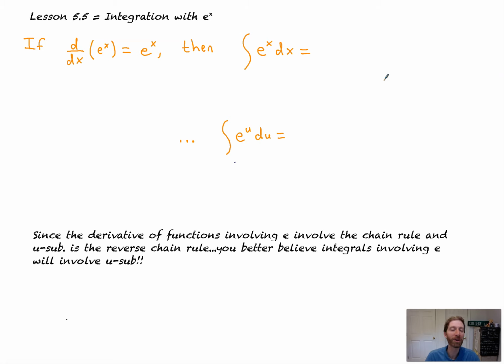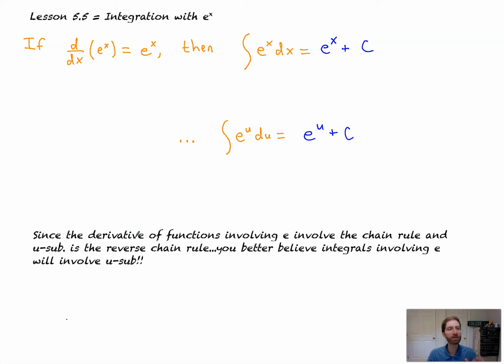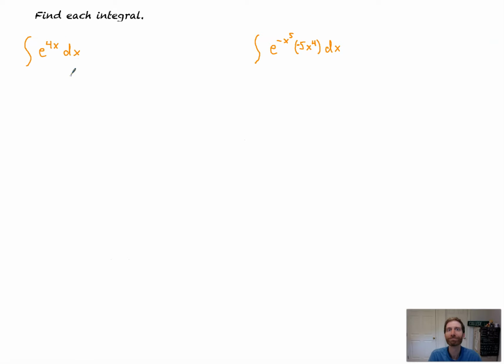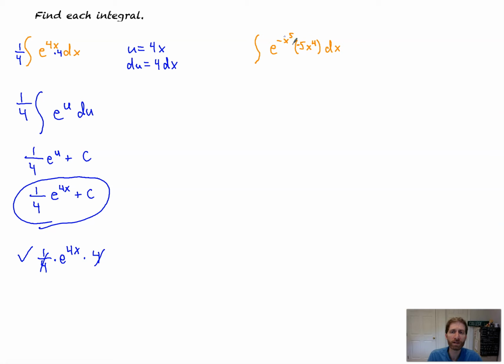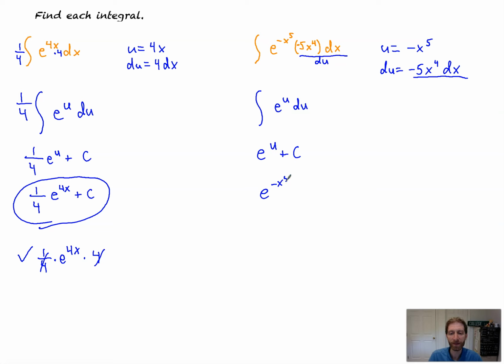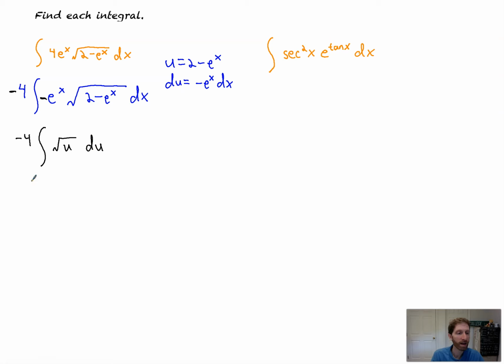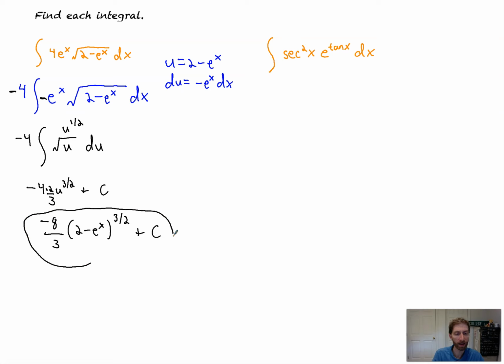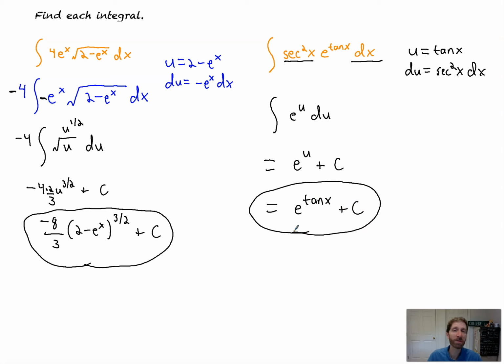The Integral of e^x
This Math Help Video Tutorial is all about why the antiderivative of e^u is e^u.  How to use u-substitution to find indefinite integrals involving e^u.